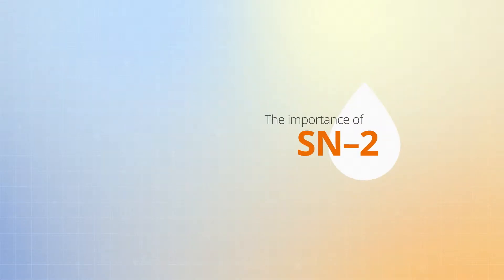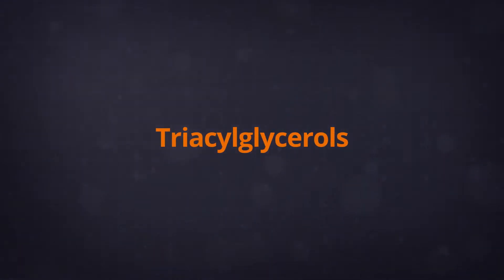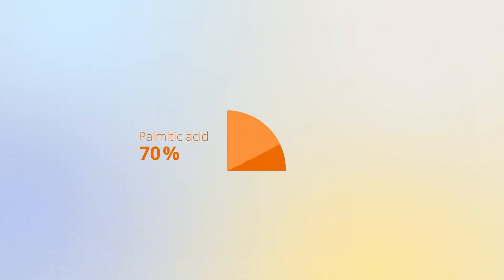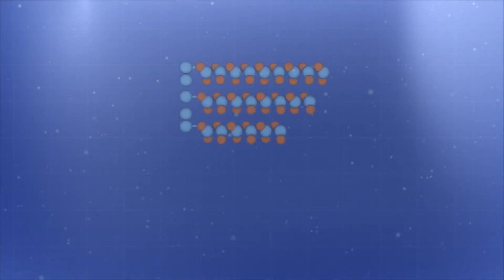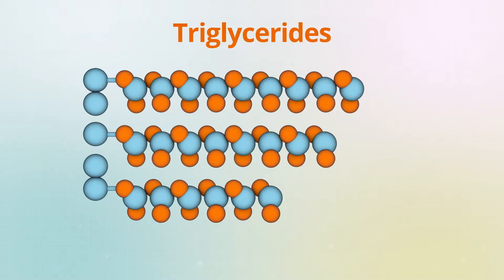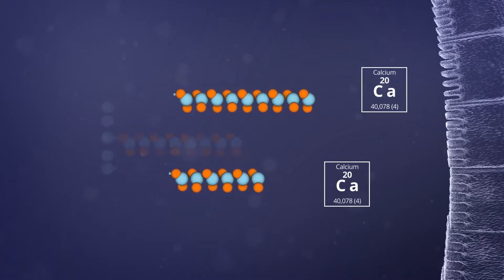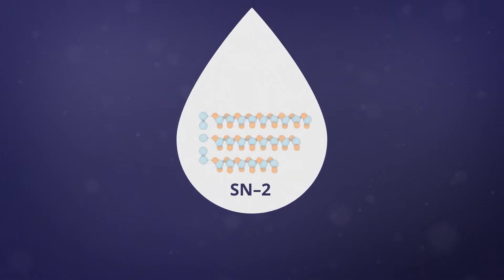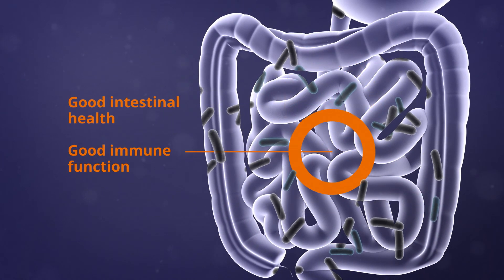Science Animation - Fatty Acids in the SN2 Position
Fat content in breast milk provides around 50% of the energy necessary for newborns’ growth and development. 98% of fat in breastmilk is composed of triglycerides, which contain 3 fatty acids bound to a glycerol backbone. These fatty acids consist of SN1 and SN3 located in the external positions of the triglyceride, and SN2 at its center. Palmitic Acid is the main fatty acid found in human milk and 70% is esterified at the SN2 position. Find out why Palmitic Acid’s esterification at the SN2 position is essential for its positive contribution to infants’ gastrointestinal health.